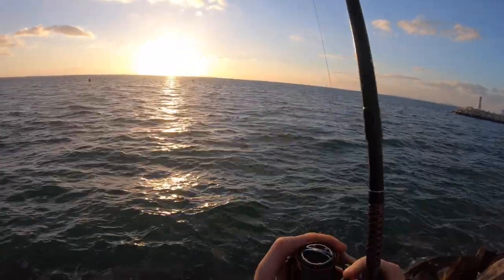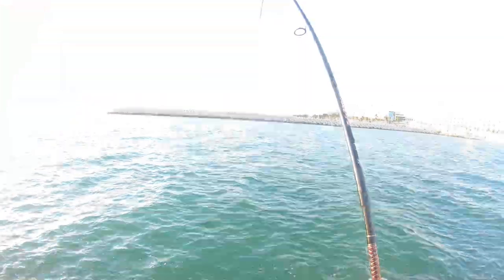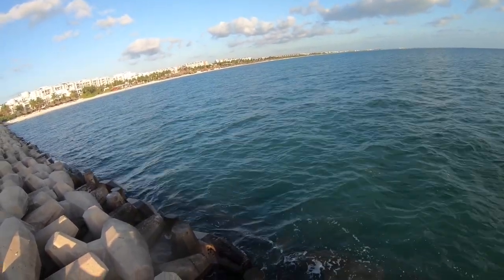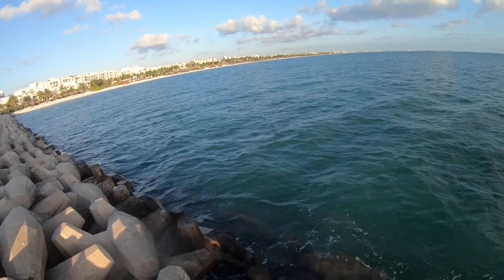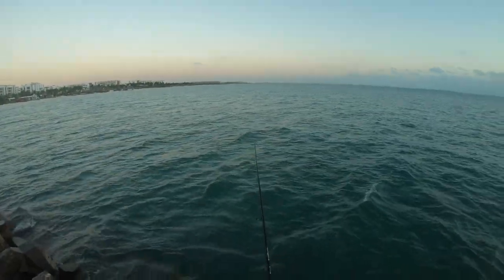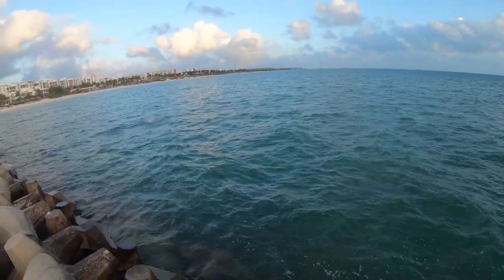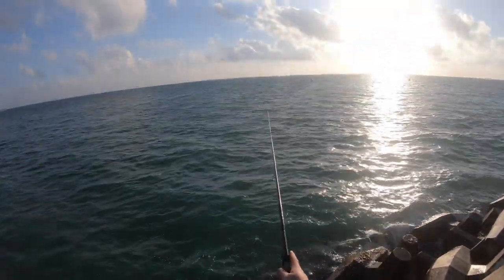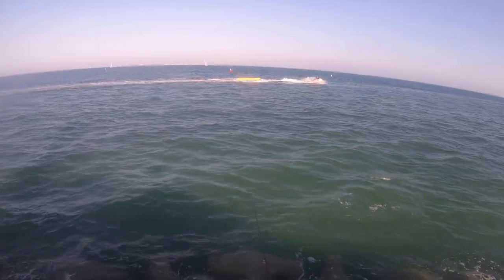Cancun Fishing Part 2 - Big Fish on Medium Action Tackle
Part two of two of my 2020 Cancun fishing saga.  I got into some big fish with some medium tackle action.